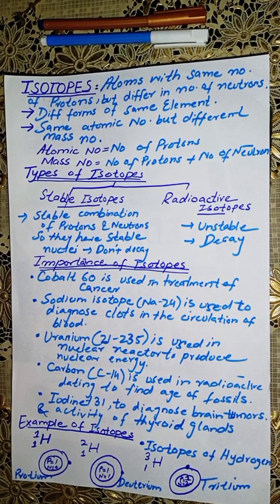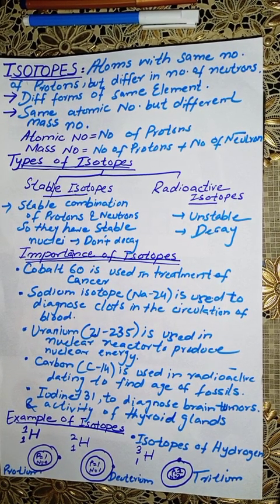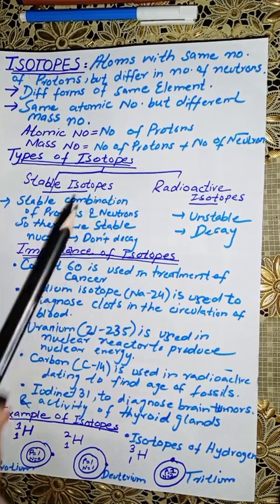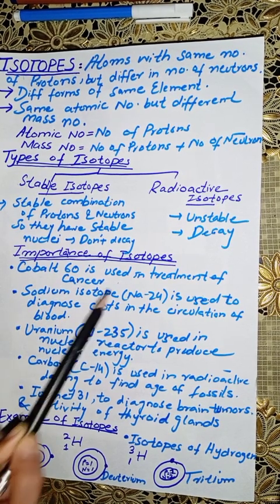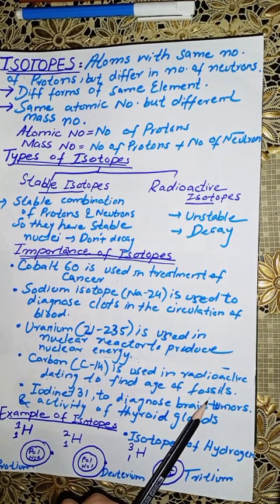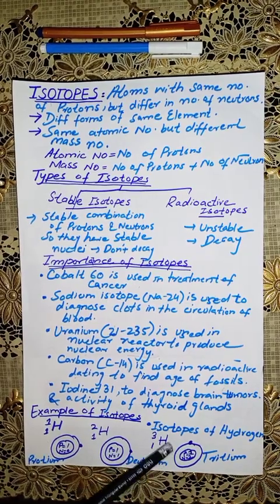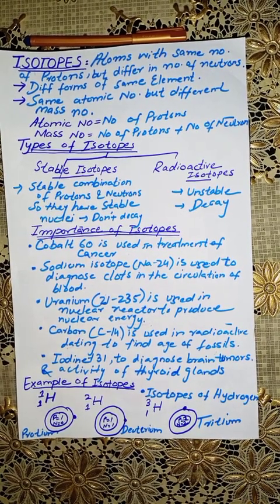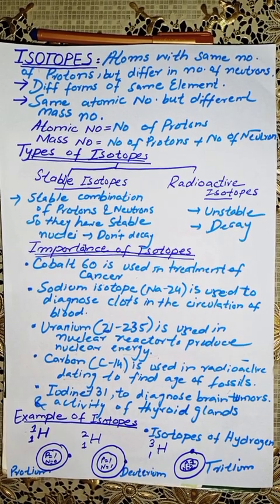What are istopes? | Chemistry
In this video i teached you guys about isotopes, its importance with examples . I hope it will clear all your questions releted isotopes will be cleared if you have any question ask in comment section.